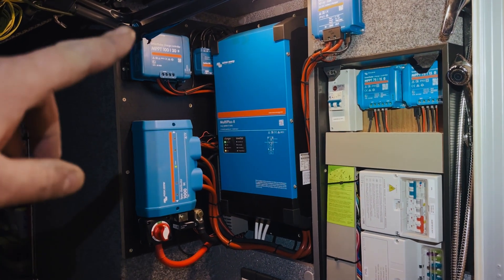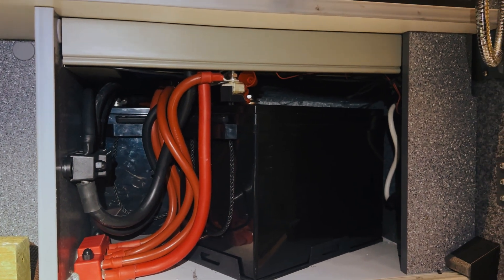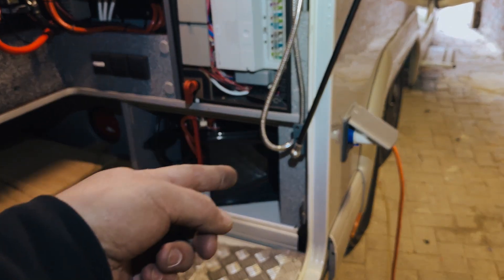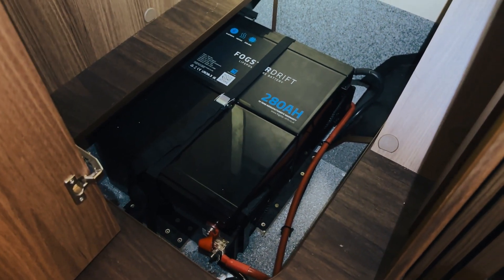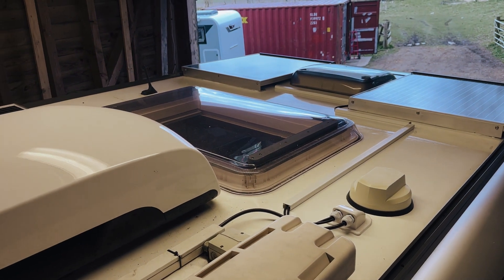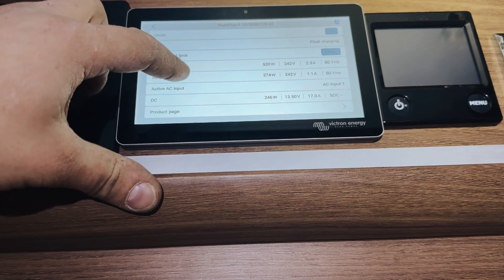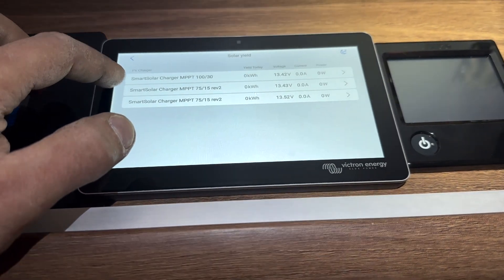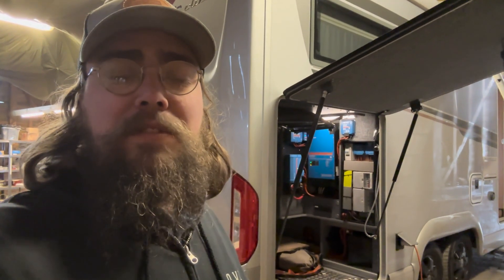Four Fogstar batteries in a Carthago C-Line??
In this video, we’re upgrading a van that we worked on previously. There are four Fogstar 280Ah batteries, Victron Multiplus II 3kva, Orion  XS and 700W of solar.